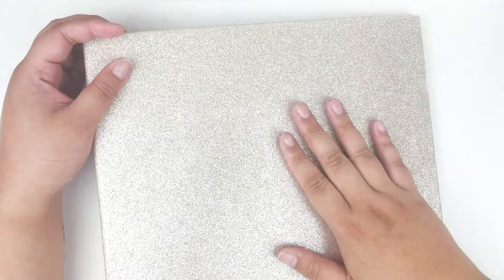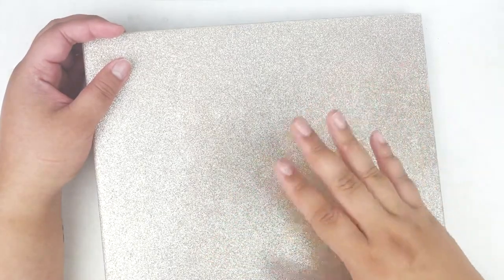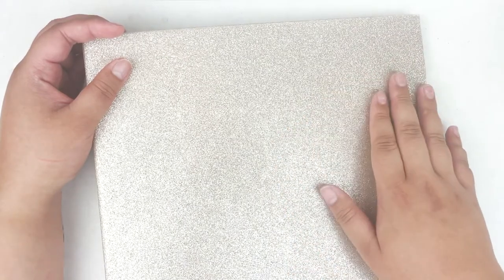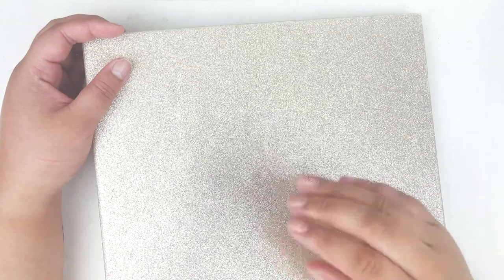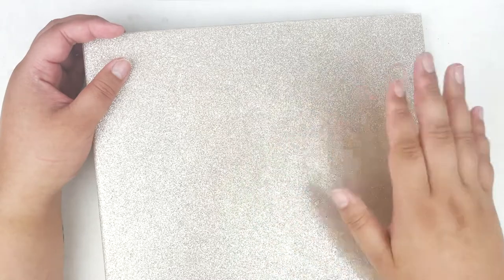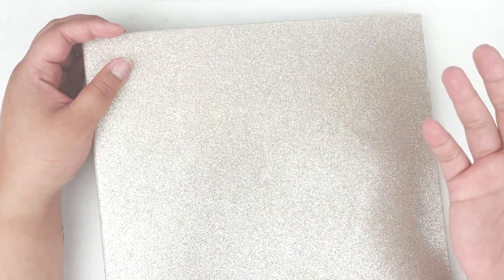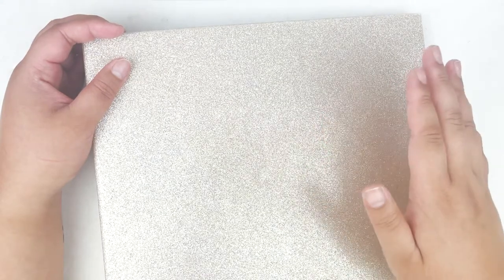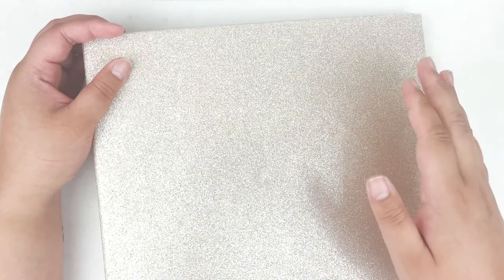Fall 2021 Kit Lineup!